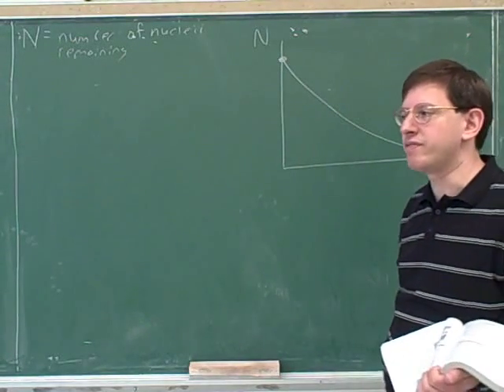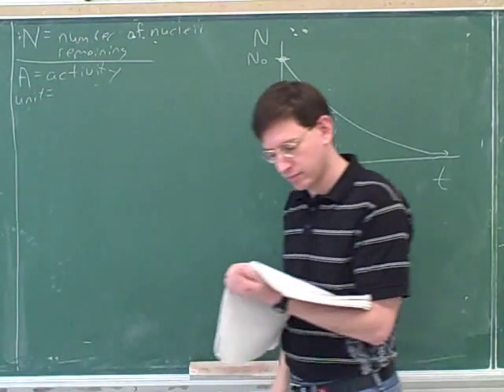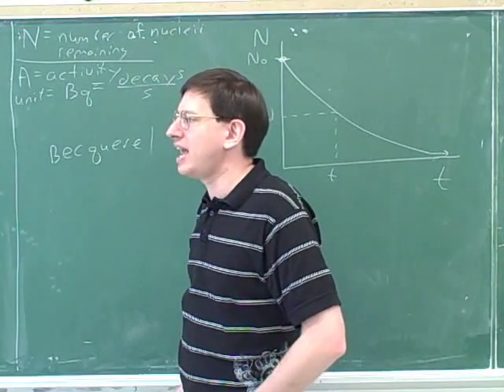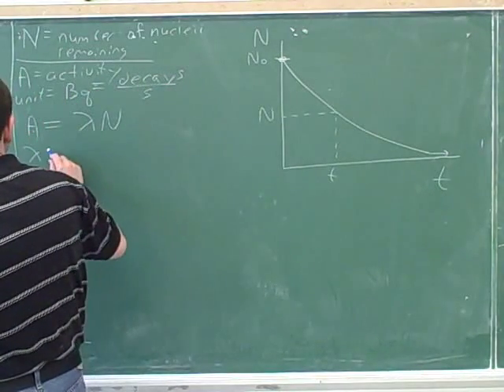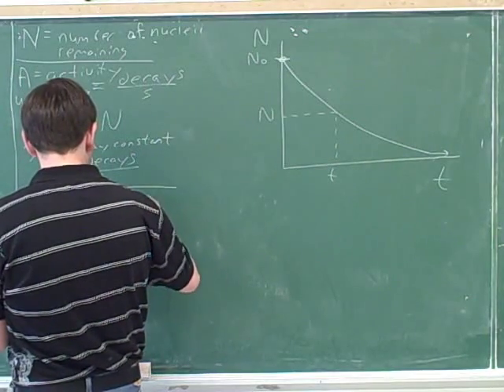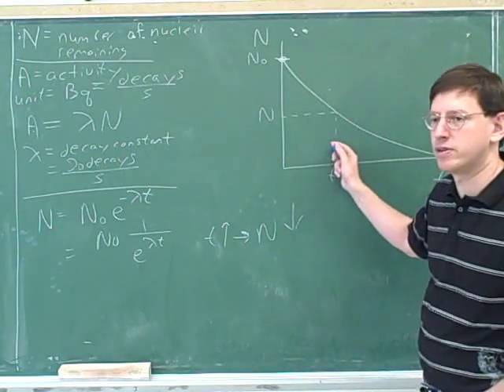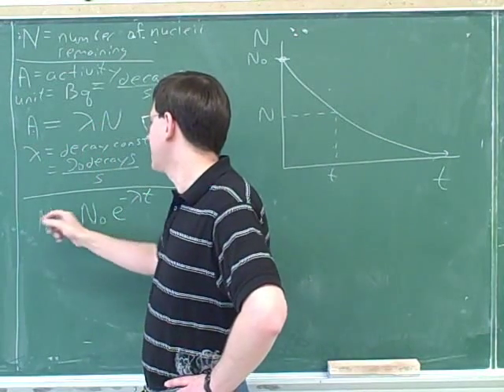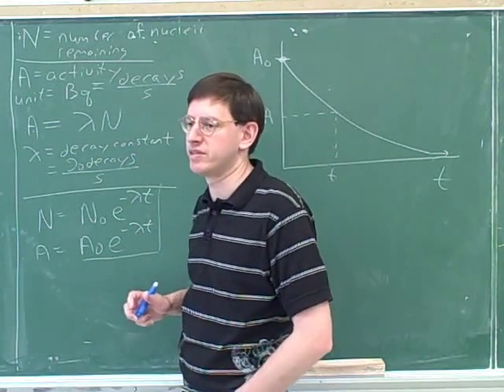Nuclear physics (6)